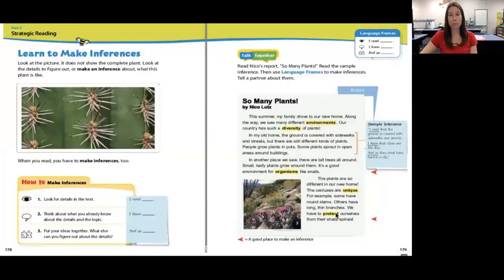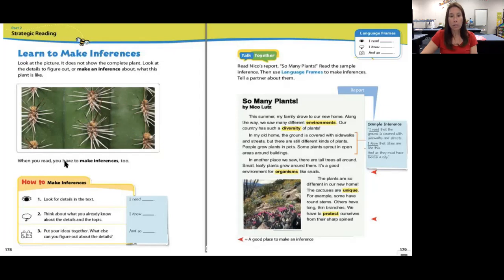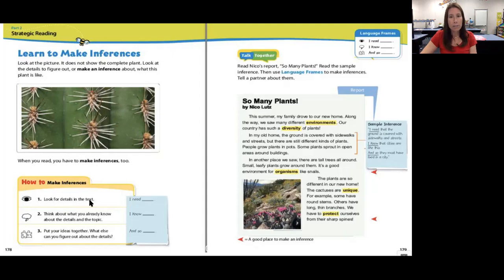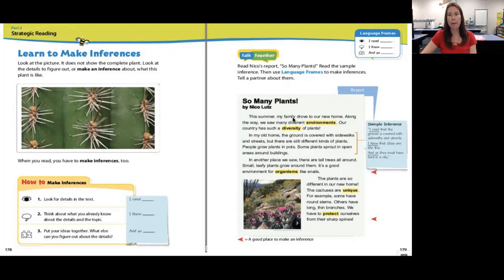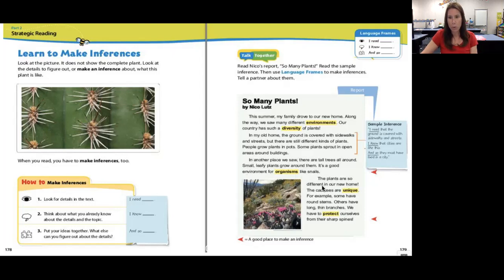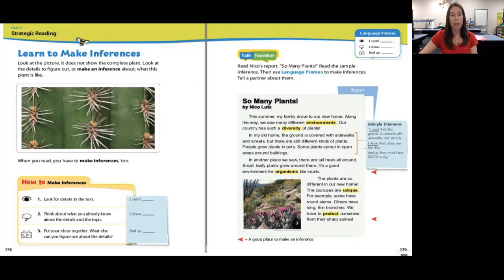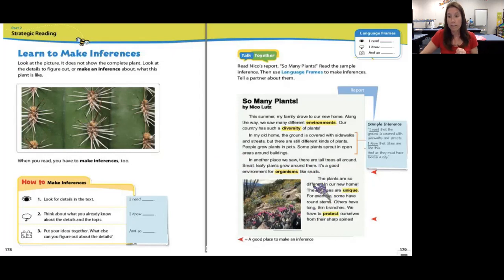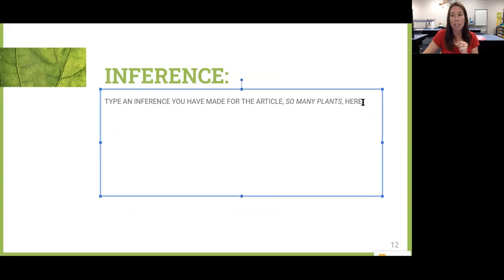A Protected Place Wed 2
A Protected Place